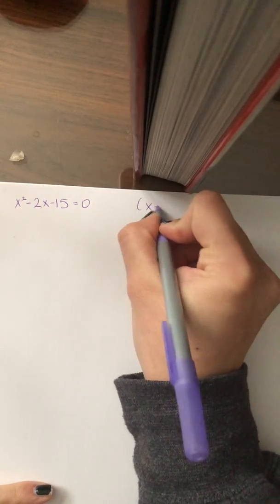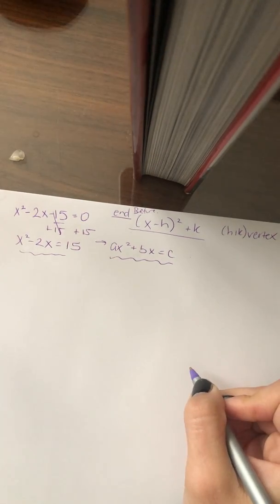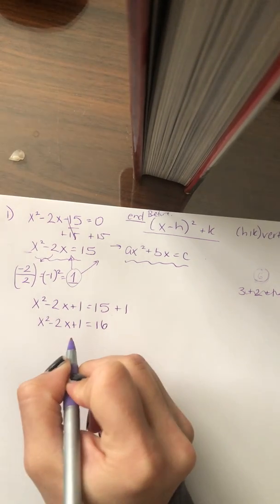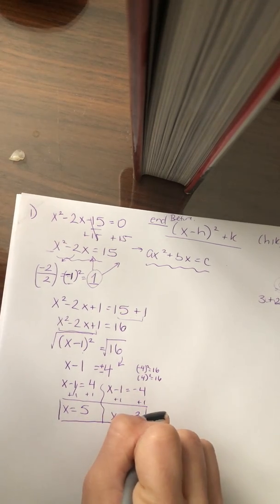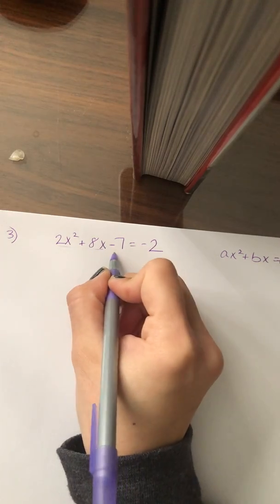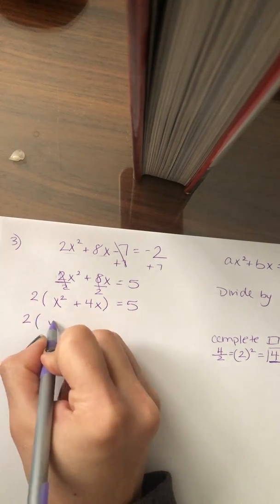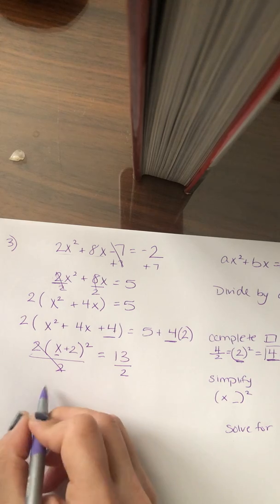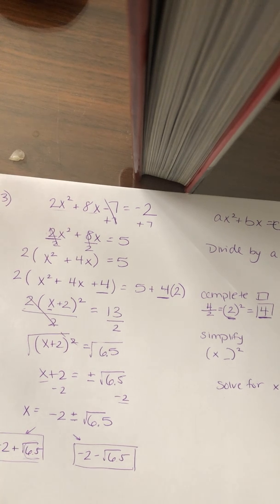Lesson 12a #1 and 3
Complete the square and solve for solutions